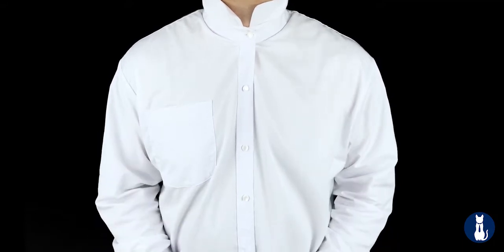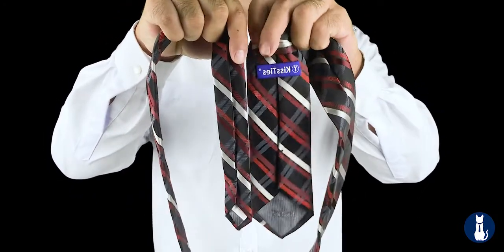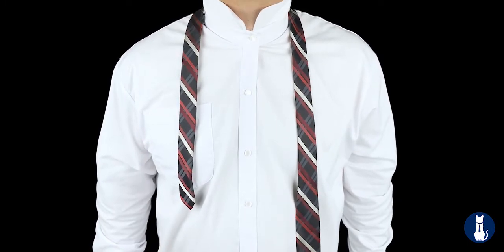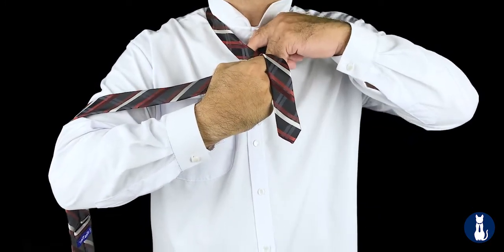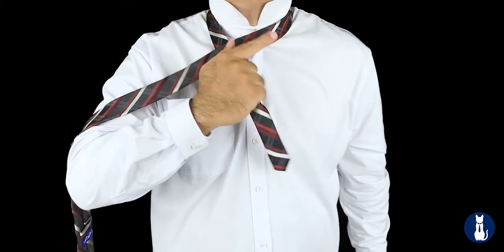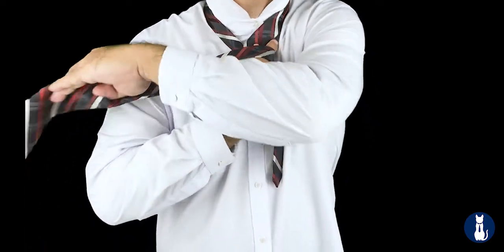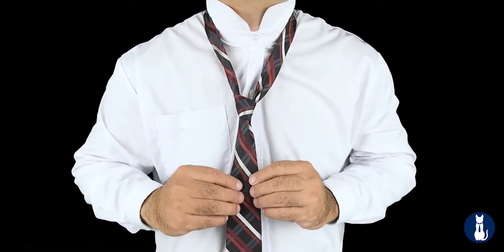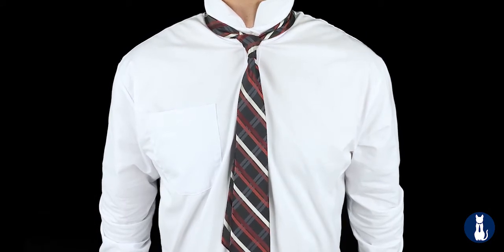How To Tie A Tie: Four In Hand Knot (slowly, mirrored)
This demonstration should last about 5 minutes, so it’s a pace you can follow. Beforehand, take note that your tie has a fat end and a skinny end - the head and the tail. But it doesn't really matter which side of your body you put the head on as the knot tying can be done either way. This is a mirror-image video to help you follow, and this is my right hand.

Aside from the two ends, your tie also has 2 sides. The face-side is what’s worn outside and is seamless, and the seam-side is at the back. We're going to start with the face-side up. So take your tie and face-side up, place it around your neck flat against your body. At this point, we're going to adjust for the length of the head when done. You do that by pulling on the tie so that the tail hangs right about the bottom of your rib cage. Remember this starting point as this is how you adjust to make the head hang in front of your belt line after you're done, and it can take several tries.

Now, we're going to take the head and cross it over the tail, making an X. I’ll put it here so it shows face-side out now . Now, for the purpose of tying the knot, the space between the center of the X and your neck we'll call the tie hole. It's this hole here, and there are 4 ways we can put the head. We can make it come out of the hole. We can make it go into the hole. We can make it go behind the hole, and we can make it go across the hole.

To simplify the process, I'm going to use my other hand to do all the work while this hand just holds the X. This X here becomes the knot so I'll call this hand the knot-hand. To begin, with the last 3 fingers of your knot-hand, grab the tail just below the center of the X. Make sure you have a good grip with your knot hand.

First, we’ll make the head go behind the hole. So go ahead and reach behind the hole, grab the head, and pull it over to this side. You can see that the seam is now facing out.

Next, we’re going to make the head go across the hole. At this point, notice that you have the thumb and forefinger of your knot hand over the center of the X. With that in place, go ahead and move the tie across the hole. I'll move it here so it shows face-side out now.

Then, we’re going to make the head come out of the hole. So go ahead and reach behind the hole, grab the tie, make it come out of the hole, and pass into the two fingers of your knot hand. That’s what it was for. Then pull the rest of the head through, let it fall in front of you. Keep pulling until the resulting knot is tight, but not too tight. Straighten it up if it needs to.

To tighten the tie around your neck, grab the tail with one hand and the bottom of the knot with the other. And now you do a "pull and slide" motion. Pull on the tail, slide the knot up - pull, slide - until you close the tie hole. Tidy up a bit. At this point, you can now flip your collar down. Make sure everything looks nice, and you're all done.